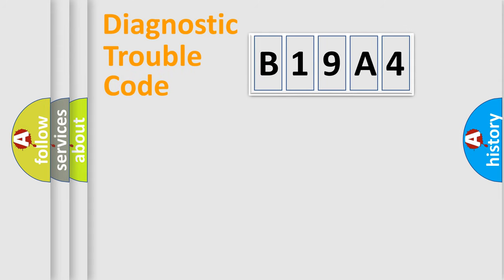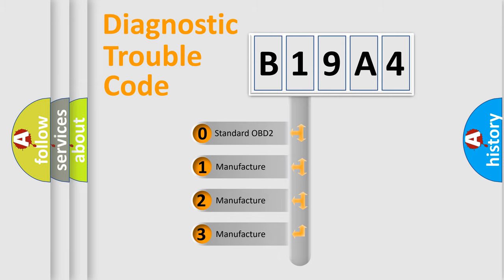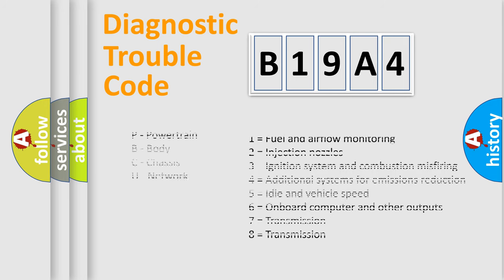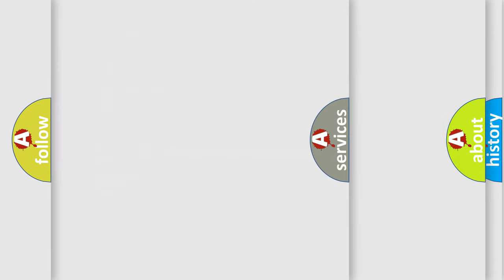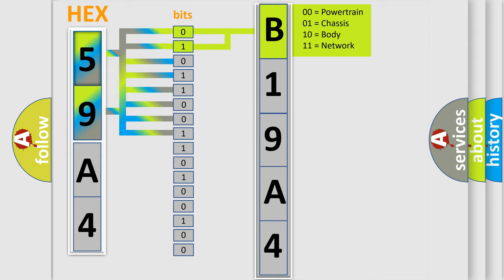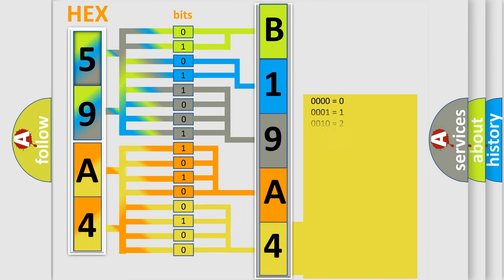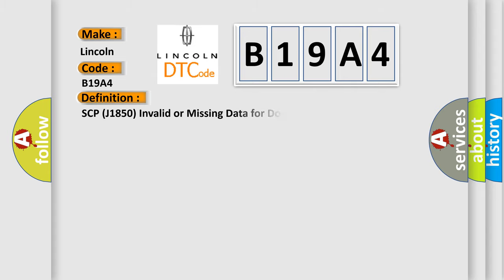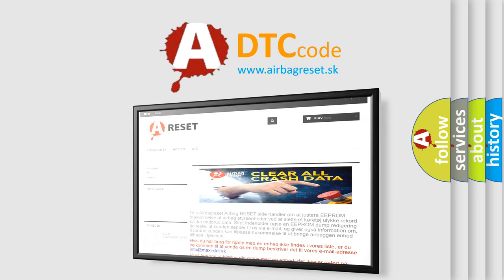DTC Lincoln B19A4 Short Explanation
Contents:
0:21 Basic DTC analysis according to OBD2 protocol standard.
1:48 Insight into programming
2:58 A diagnostically understandable description of the Diagnostic Trouble Code
3:05 Basic error definition

Make:
Lincoln
Code:
B19A4
Definition:
SCP (J1850) Invalid or Missing Data for Door Locks
Diagnosis:
RETRIEVE and FOLLOW non-network DTCs in the DDM .
Component:
LCM